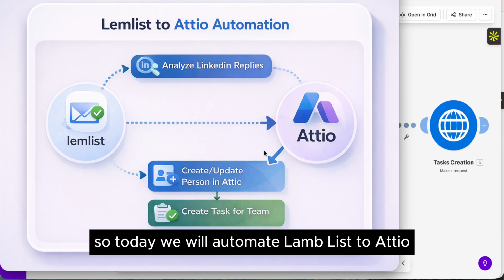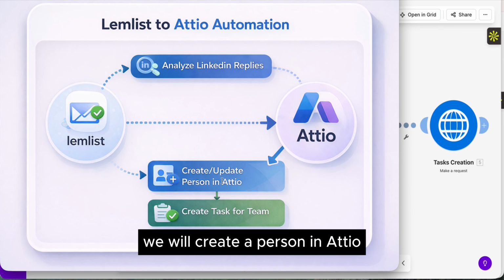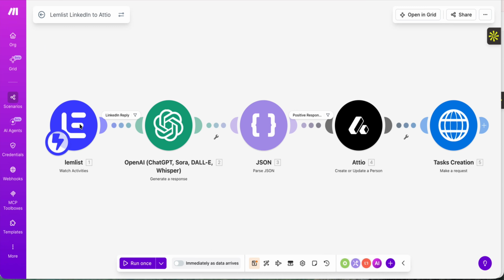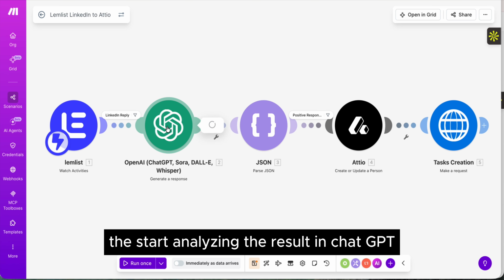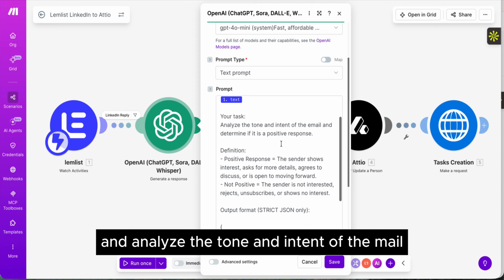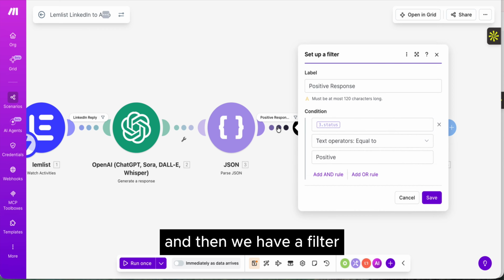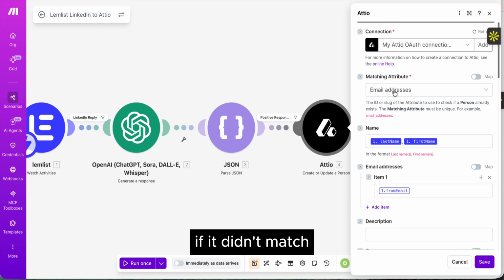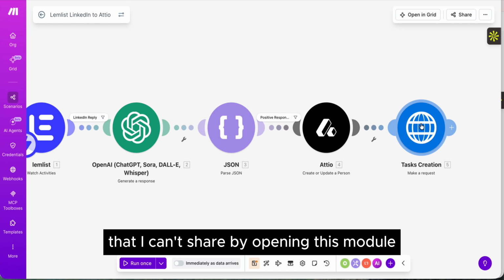Lemlist to Attio, Analyzing LinkedIn campaign replies through Open AI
In this video, I show you how to automate your Lemlist to Attio workflow and analyze LinkedIn campaign replies using OpenAI inside Make.com. This automation helps you identify positive replies, filter leads, and update your CRM (Attio) automatically without manual work.

If you're doing cold outreach, LinkedIn campaigns, or email marketing, this workflow will save you hours and improve your lead qualification process using AI.

💡 What you'll learn in this video:

* Lemlist to Attio automation setup
* How to analyze LinkedIn replies using OpenAI
* Automatically categorize positive & negative responses
* Update Attio CRM with smart data
* Build powerful workflows in Make.com

🚀 This is perfect for:

* Lead generation experts
* Cold email marketers
* LinkedIn outreach specialists
* Automation builders using Make.com / n8n / Zapier

🔗 Watch till the end to understand how AI can improve your outreach and conversions!